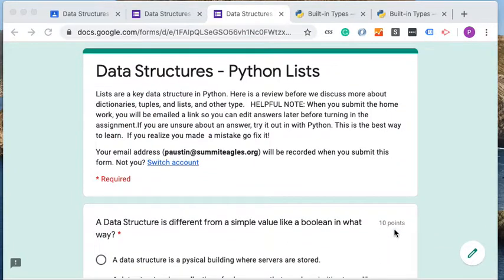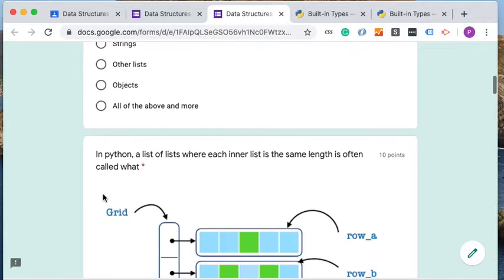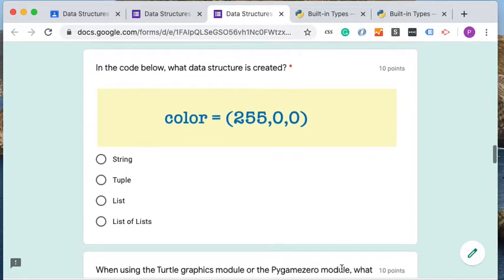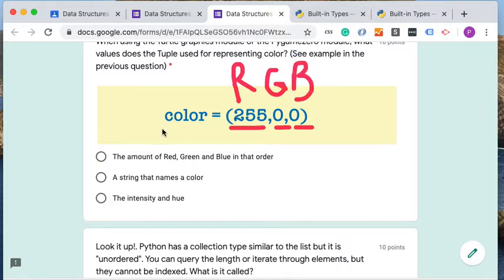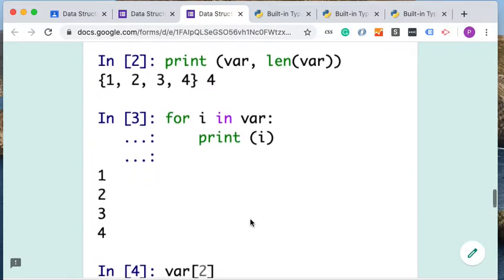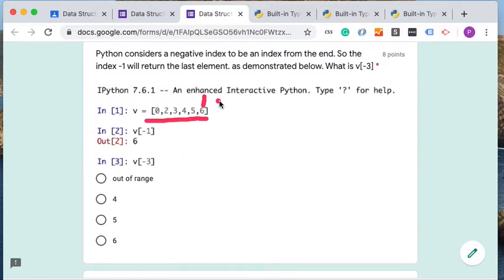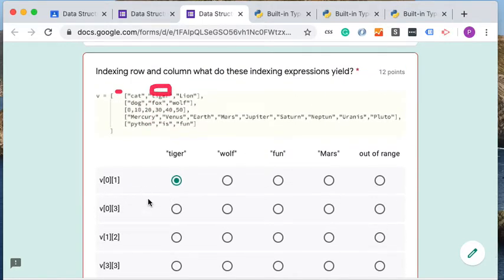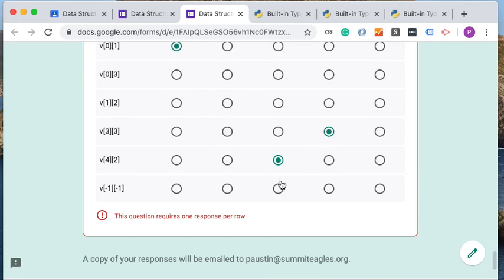Data Structures Python Lists Take 2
Homework review